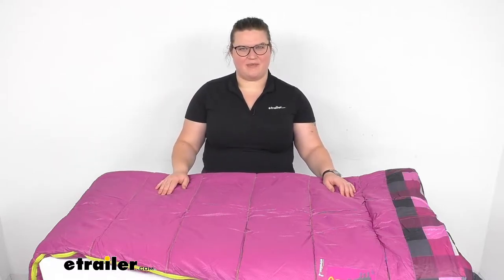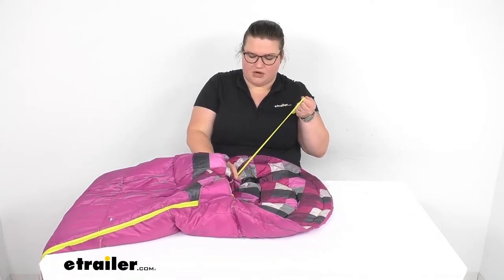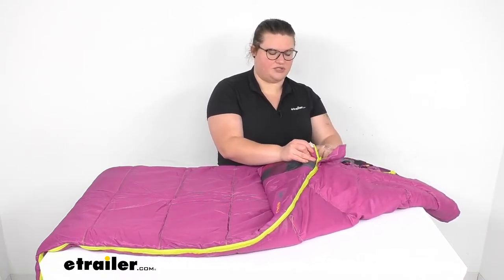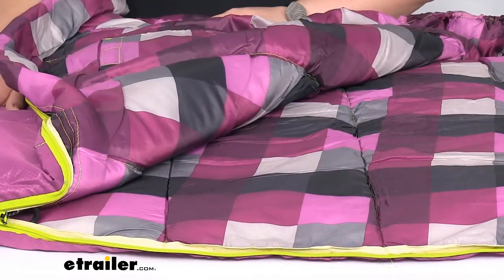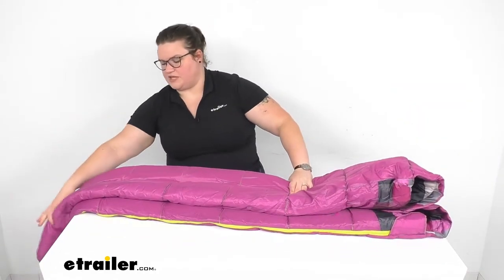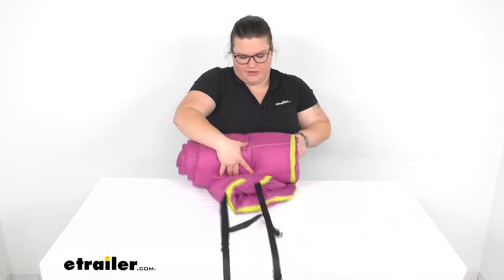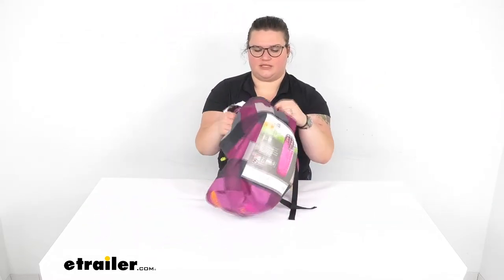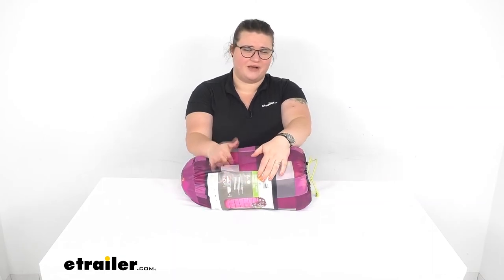etrailer | Review of AceCamp Sleeping Bags - Adult Hybrid - 3773972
Ellen:                                                 Hey everyone. I'm Ellen here at etrailer.com, and we're going to be taking a quick look at the AceCamp Mesa Sleeping Bag. This is designed to keep you nice and warm and also keep you insulated from the ground. It has a couple of nice features that I'm going to show to you that I like about it. Up at the top, we're going to have this extended piece. This is kind of the pillow pad.

It's there to provide a little bit more cushion and also to just extend the bag out so you don't have any gap between the pad and your bags so there's not that gap where you would meet the ground, especially nice if you're going to be gone bare ground, but it just kind of helps to keep you a little bit more insulated. It also does have a drawstring up here at the top, so you can close that in around you and keep it a little bit more warm, help to keep the heat as much as possible in the bag, rather than escaping into the night.This is rated for 30 degrees Fahrenheit. You want to make sure that the lows wherever you're going to be camping are going to be a bit above that. You want this to be warmer than you need it to be. That way, if you happen to get too hot, you can always open it up, let a little bit of that air out.

But if you get too cold, there's not really much you can do. So, always make sure that the lows are going to be a bit warmer, maybe about in the forties or something like that.The zipper is going to be double-sided or is double-sided, so you can operate that from inside or outside. Just swings around to give you the option for either one. If we open it up, you can see the material a little bit better. Of course, they made it pink because this is intended for women.

Very original. On the inside, we'll have this pocket. So, you can stash any kind of smaller accessories, maybe a cell phone or an MP3 player or something that you have, a small book, notebook. So, you can keep that accessory close at hand in the night.It is a polyester material, so it's pretty comfortable on your skin. The outside shell is made of 210T embossed polyester.

So, it should keep you nice and insulated. Again, that zipper, just to show you again, it does flip around from outside to inside pretty easily, so you don't have to reach your hand out into the cold to zip it up. This is a hybrid style, so it fits tapered at the feet and then opens up wider at the head.That's going to be a warmer design than your typical or traditional rectangle style, but it's not quite as confining as a mummy style, which has really tapered. So, it's kind of a hybrid in between the two, hence the name. Last feature that I like about this is that it does have the cords at the end, so you can cinch this up really tight. Kind of a good and bad thing about that is that you can cinch it down nice and tight, but they also can be kind of a tripping hazard in the campsite. So, if you're going to be in a tent, it doesn't really matter too much, but if you're going to be outside, it can maybe be a little bit cumbersome. So, it's pretty easy. I'm going to show you how easy it is to fold this back up and cinch it down.The color is kind of like a purple-y pink, which some folks may like. I personally think that just because it's a women's bag, it doesn't have to be pink. We can take our cords on either side here and just buckle that closed. And then if you want, you can always cinch it down a bit more to really compress it and make it as small as possible. So, flip this the other way and take this guy around and then we can cinch it up. It does also come with a little covering sock to keep it nice and clean, so you can stash that in there and keep everything nice and tight. So, that's pretty much it as far as the sleeping bag goes. You can also get a liner or a pad. Those items are both available here at etrailer.com. We have several different liners.The nice thing about those is that it makes it easier to extend the life of your sleeping bag, because that way you don't have to actually wash the bag so much as you just wash that liner, which is often a lot easier to do than having to wash one of these sleeping bags. Because sometimes you have to put these in an industrial washer just to get them really clean. So, you can find all those other accessories available here at etrailer.com. So, check them out if you're interested. I hope this video has been helpful in deciding if this is the right bag for you.